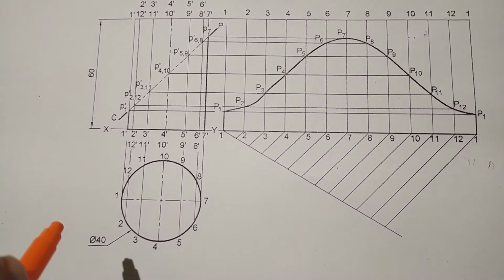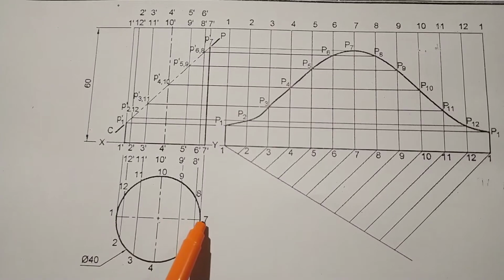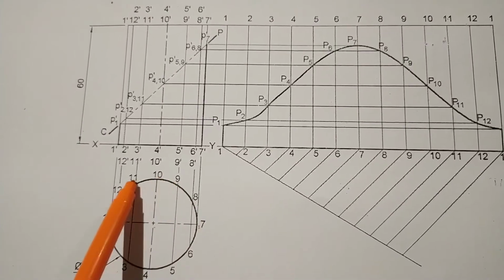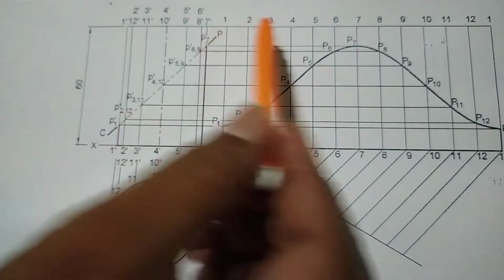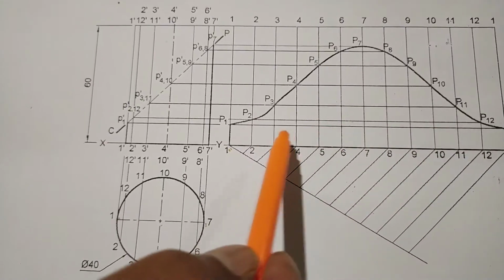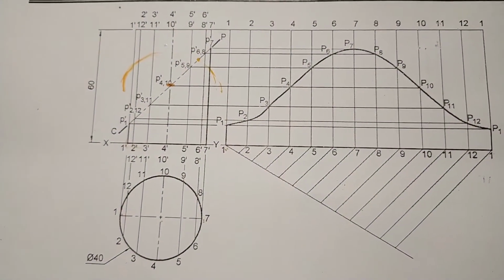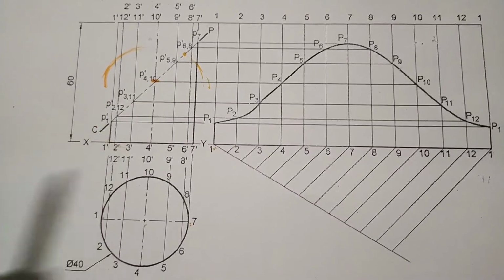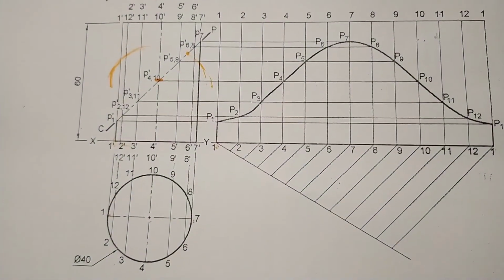Development of Cylinder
Cutting plane cuts only vertical generater